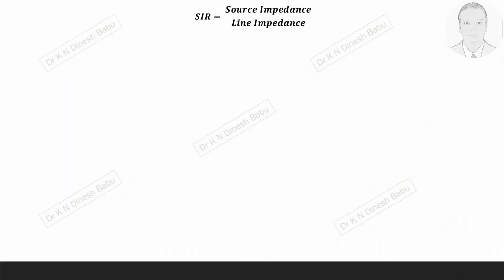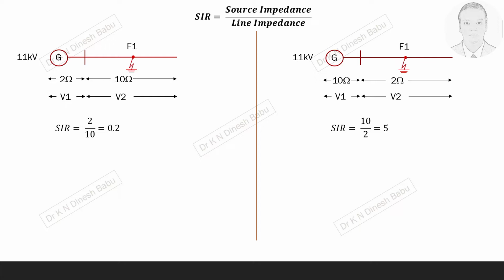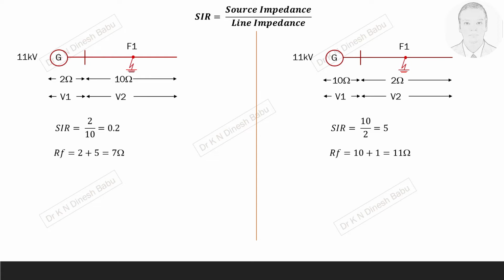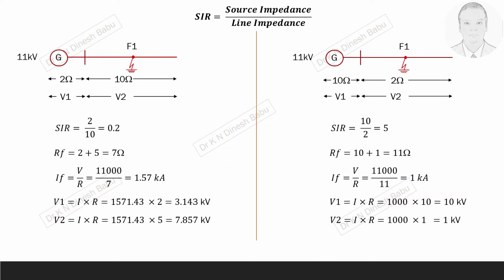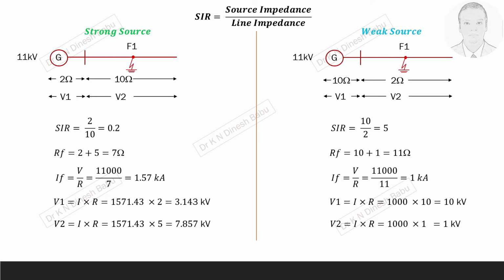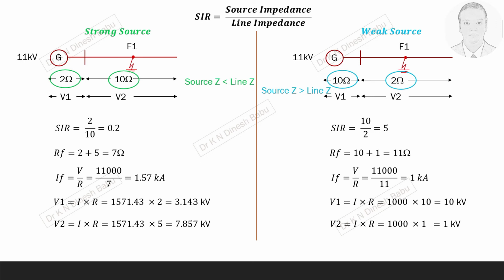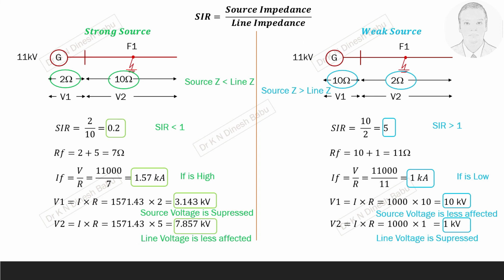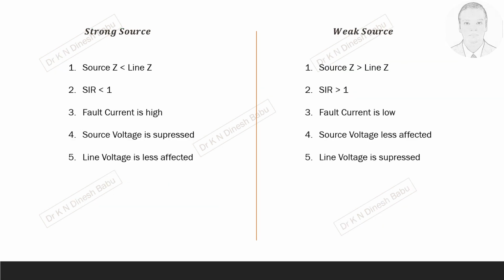System Impedance Ratio (SIR)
What is the need to understand SIR for a protection Engineer? What is the impact of SIR on Relays ?? How SIR is calculated ?